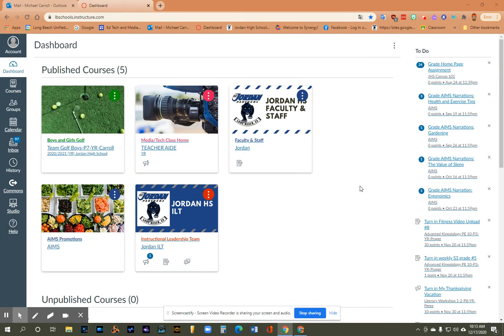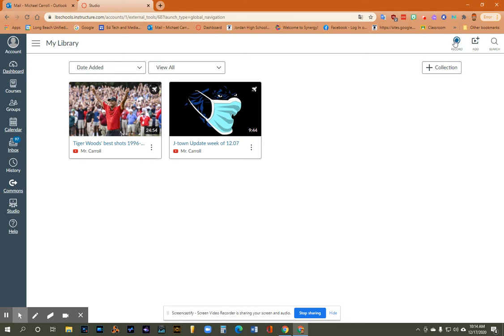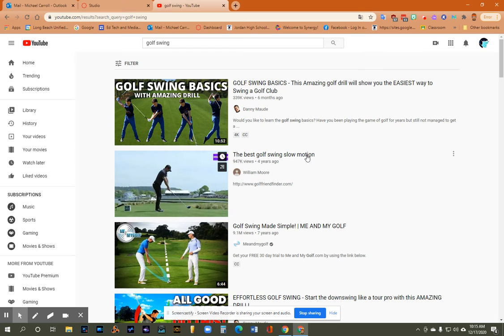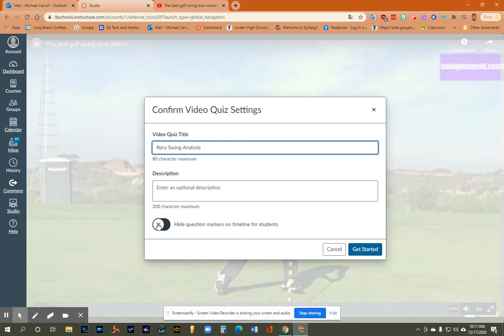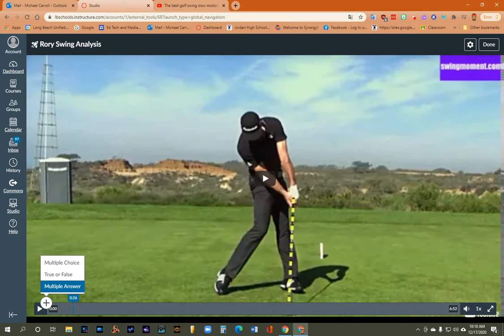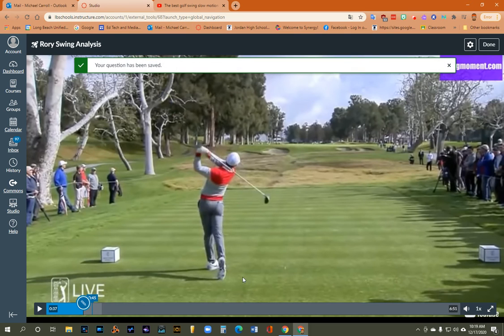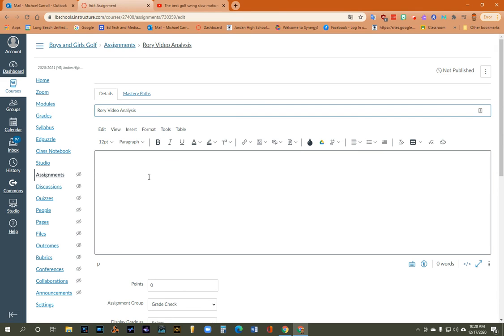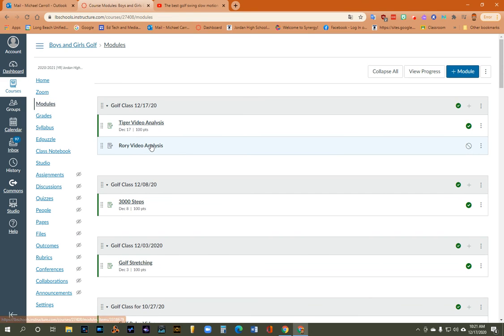Canvas Video Quizzes (Like Edpuzzle)